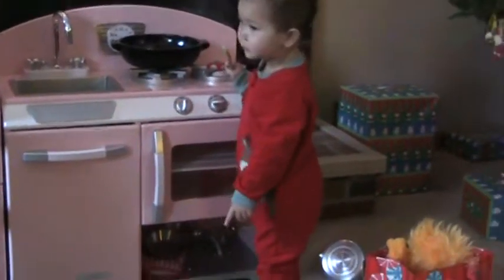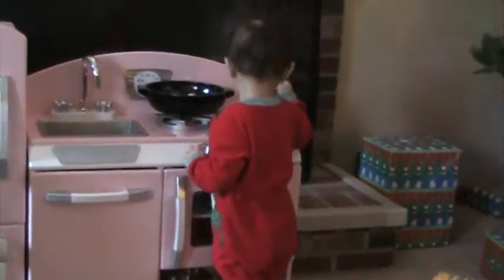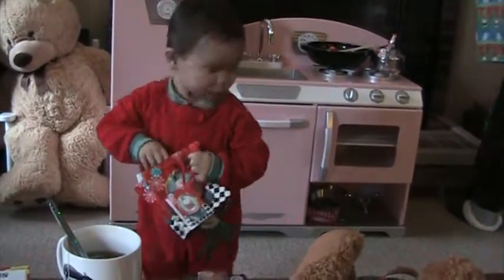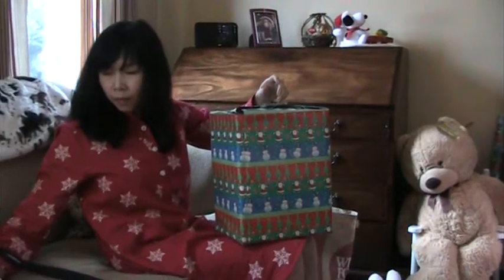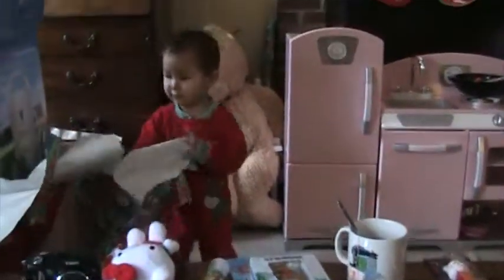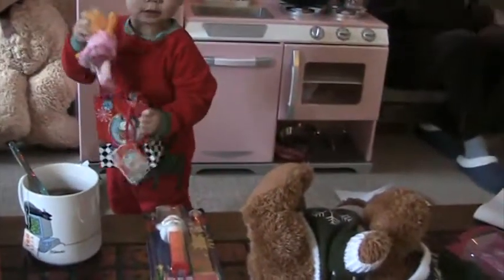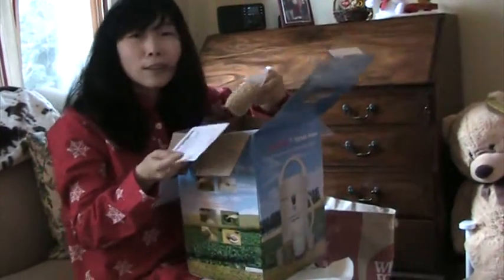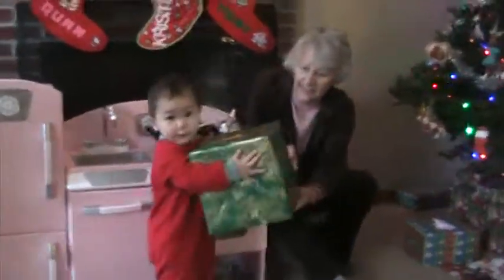Christmas Morning 2010 #6